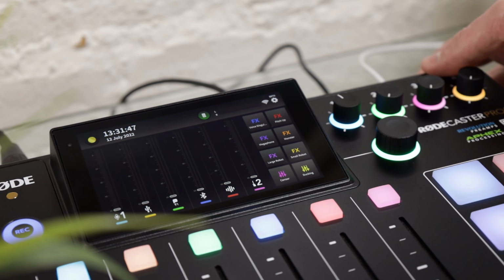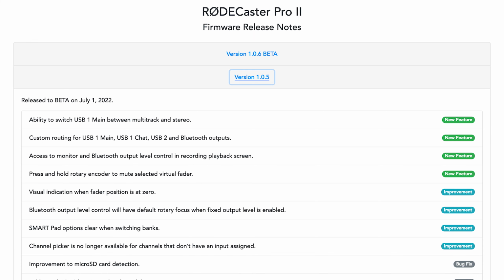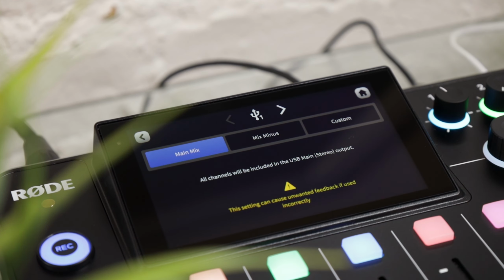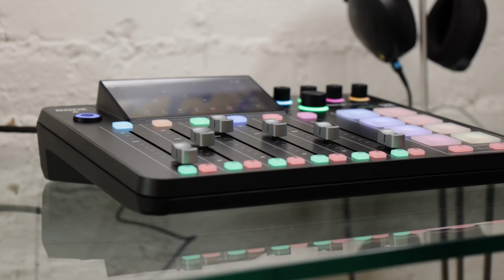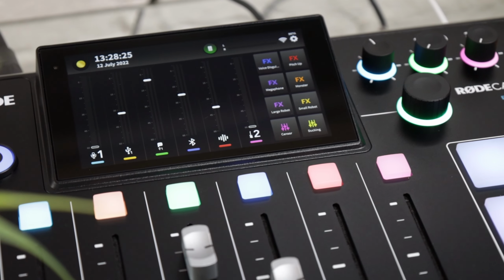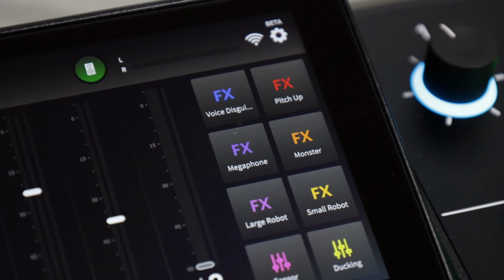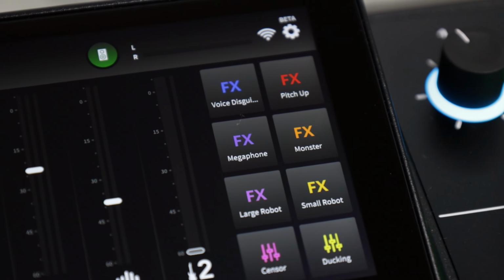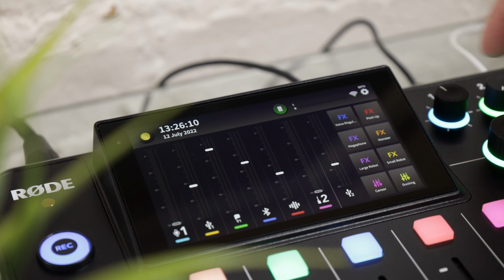Finally Good For Streamers? | RodeCaster Pro II Custom Routing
In today's video we take a look at the newly added custom routing feature for the RodeCaster Pro II and what you can expect and what I would like to see from Rode going forward.

The update of version 1.0.5 made it possible to add custom routing to your audio sources which helps creator choose what audio goes where but it still feels a little limited compared to its competition in the streaming scene.

The RodeCaster Pro II is still amazing for streaming and I hope to see them improve it in a few updates down the line.

RodeCaster Pro II:

Pro II Cover:

Rode NTH-100:

LINKS ►►
Camerastuff: